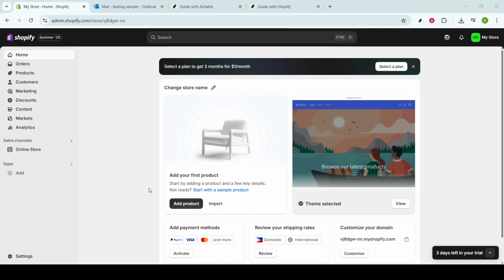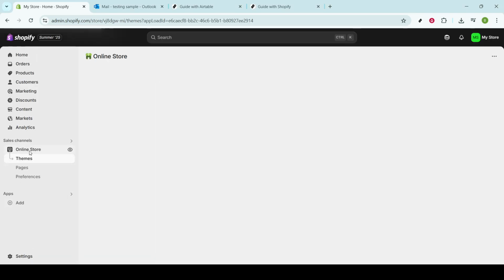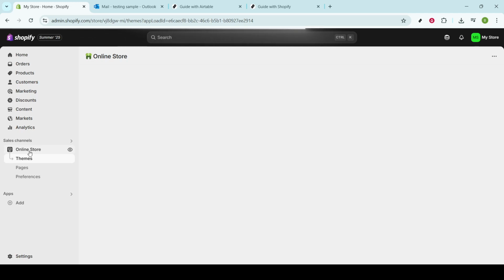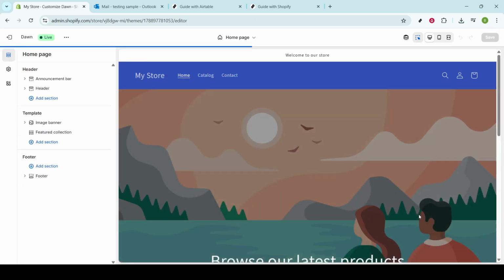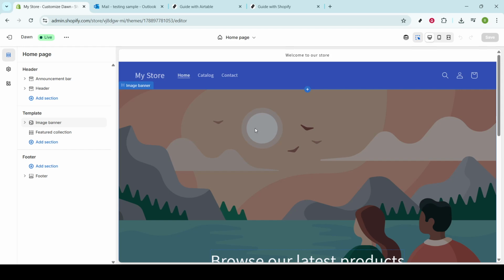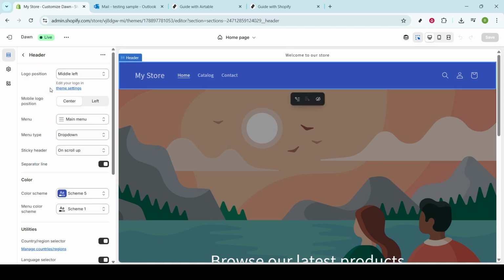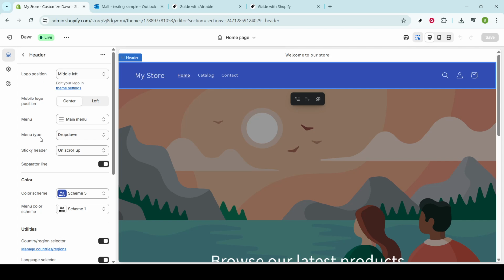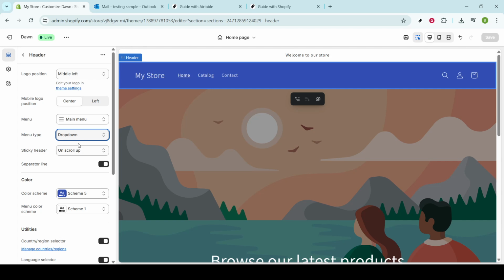How to Add Drop Down Menu in Shopify Dawn Theme [2026 Full Guide]